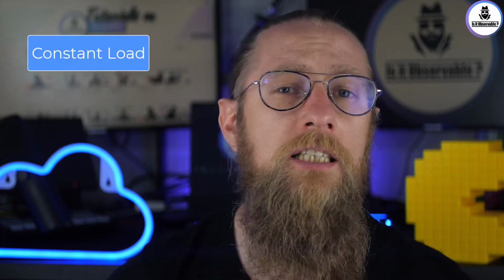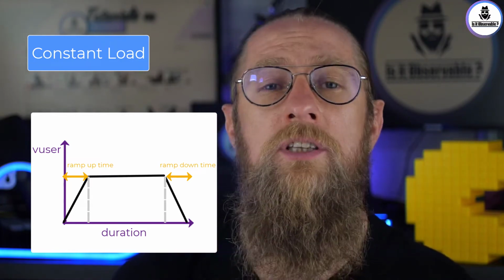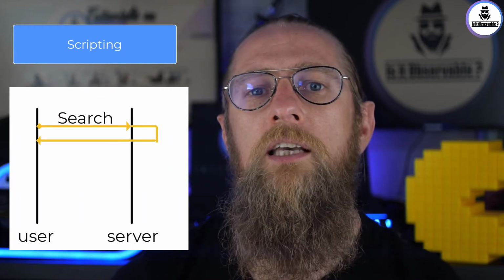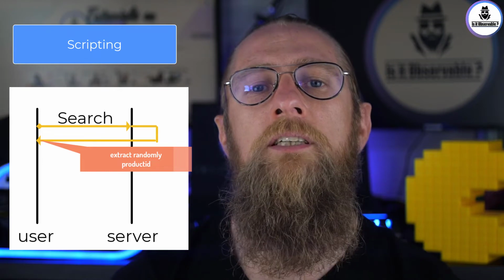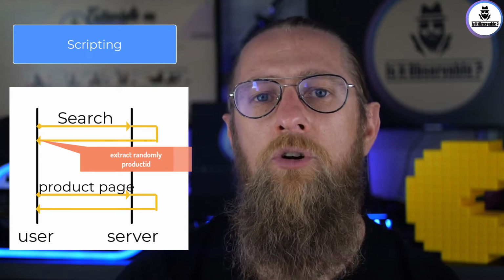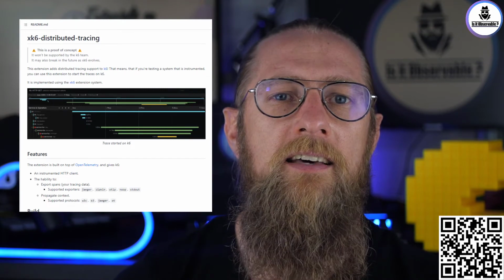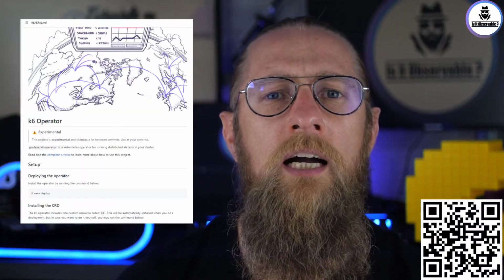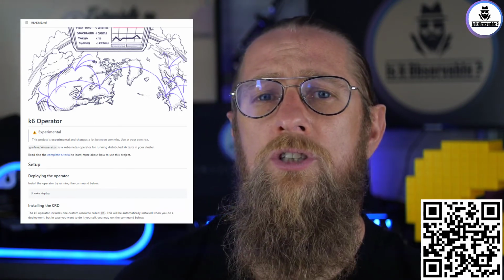What is Performance Engineering? with Paul Balogh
Performance engineering is an overarching term to describe a series of tests that ensure that a system or an application is stable and performant.

This episode covers:
Introduction to Performance engineering
The various Performance Tests
The Performance Activities
The Performance Tooling
Interview of Paul Balogh

▬▬▬▬▬▬ ⏱ Timecodes ⏱ ▬▬▬▬▬▬
00:00 Intro
00:18 Welcome
01:32 Introduction
03:48 Type of Performance Tests
08:44 Performance Activites
17:50 Performance Tooling
19:11 Interview of Paul Balogh
33:32 Conclusion